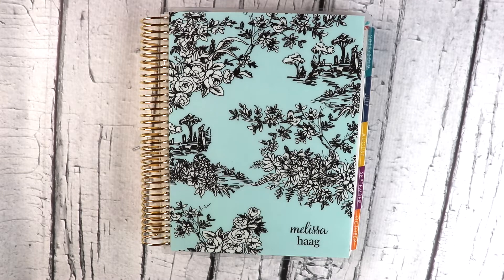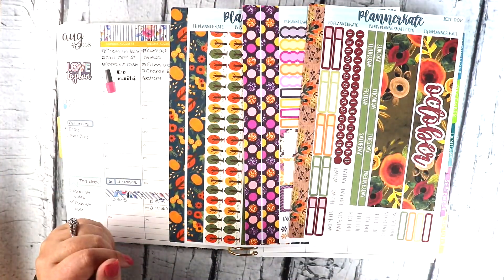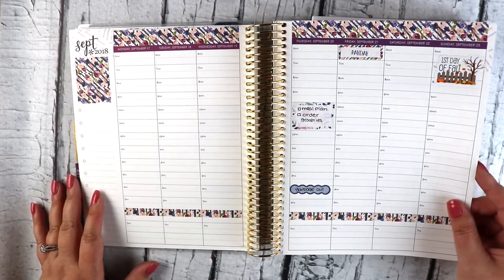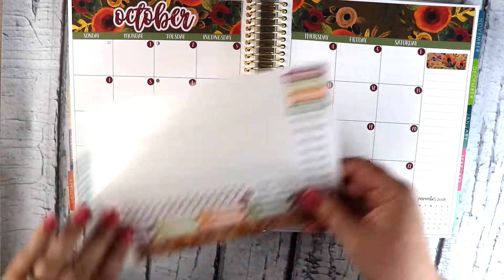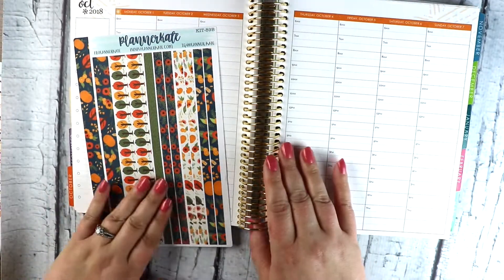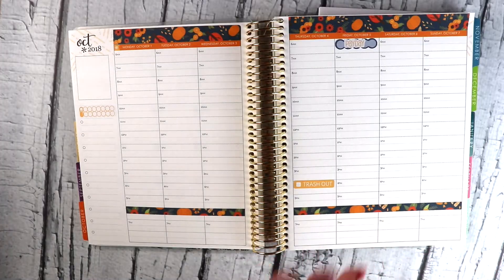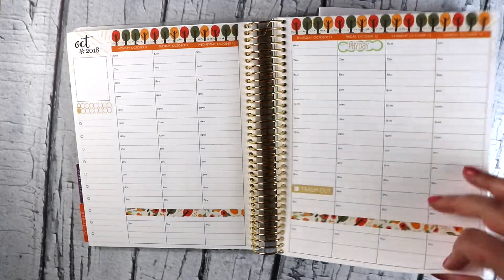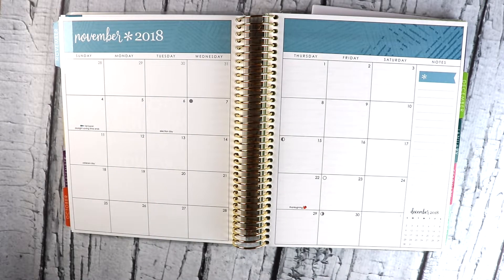How Pre-Planning Saves Me Time And Money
I've been decorating my planner months ahead, and it has saved me a ton of time and money!

See what’s happening in your neighborhood and get $10 for Ring
Get $30 off the Engine 2 Meal Plan Subscription with the code e230melissa5397

Sioux City, Iowa 51106